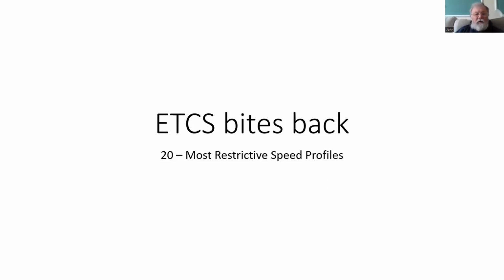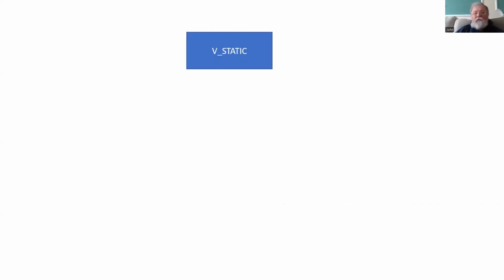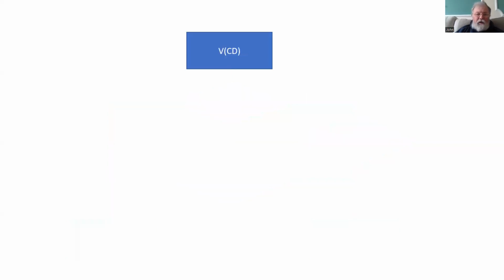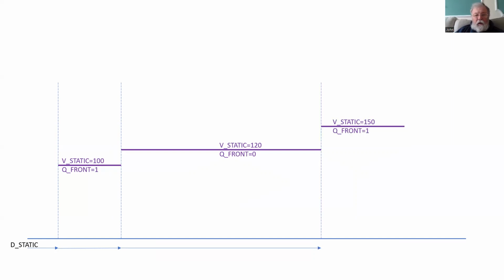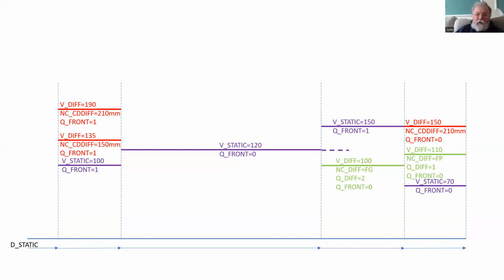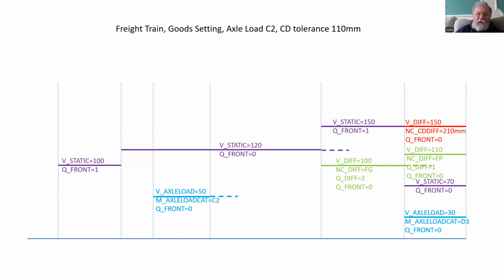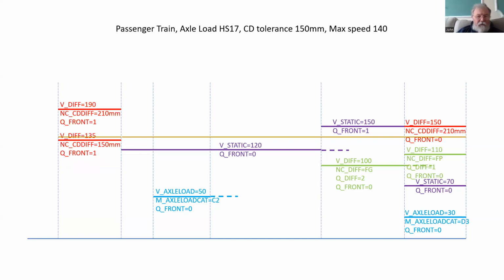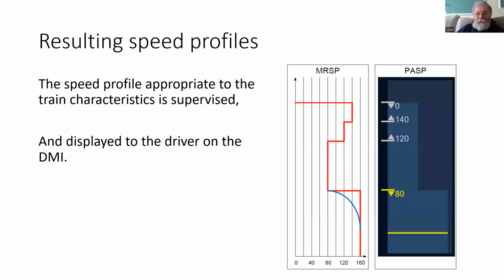ETCS Bites Back - 20 (MRSP)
The train may receive a range of speeds, how does it select those which apply to it and combine them for the purposes of supervision and display to the driver?